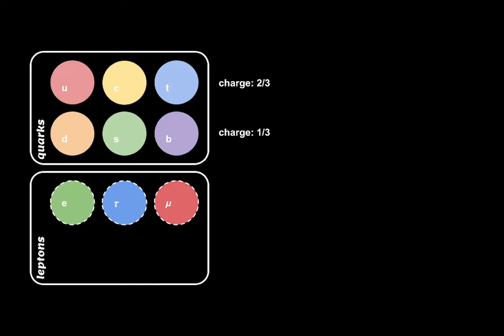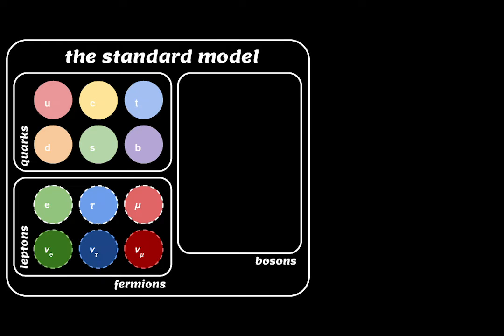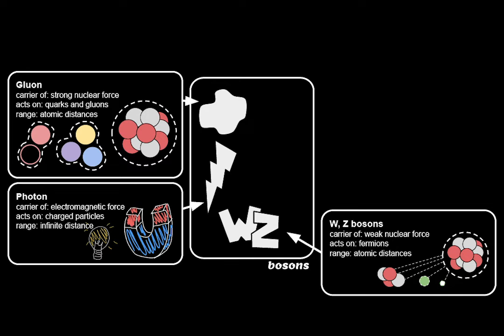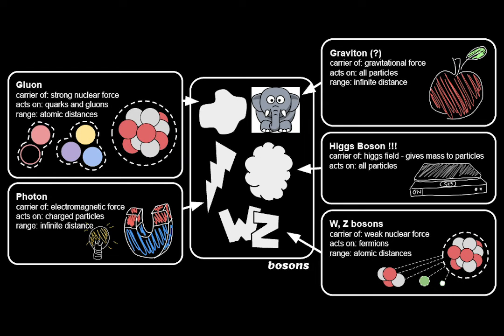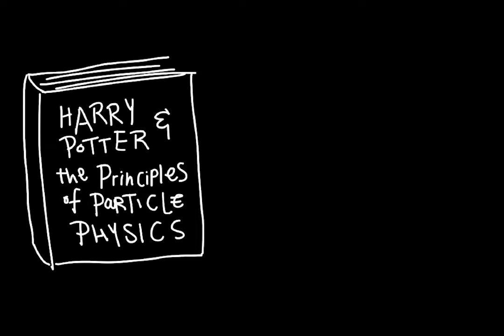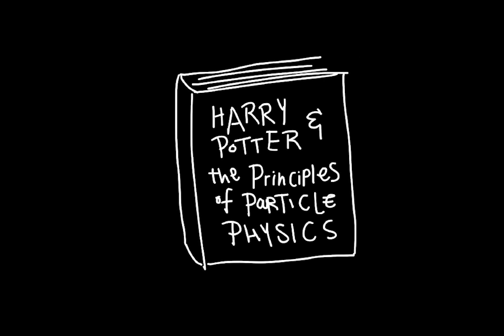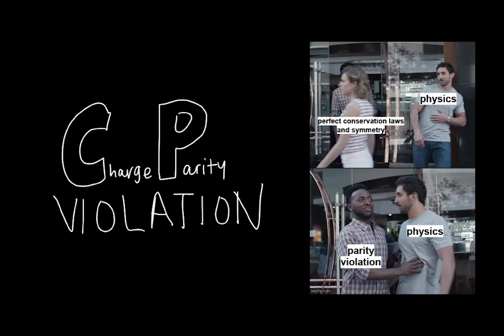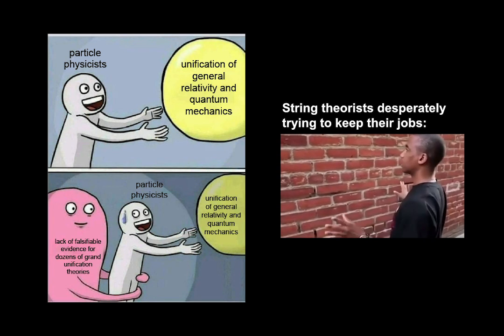standard model of particle physics